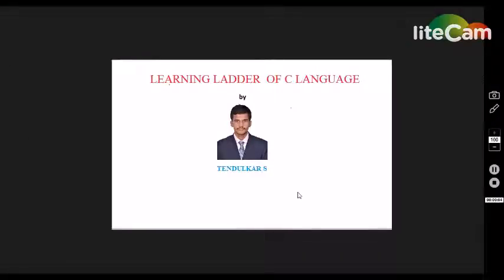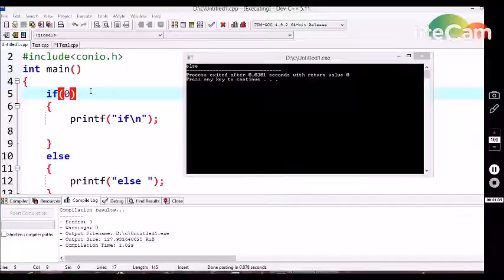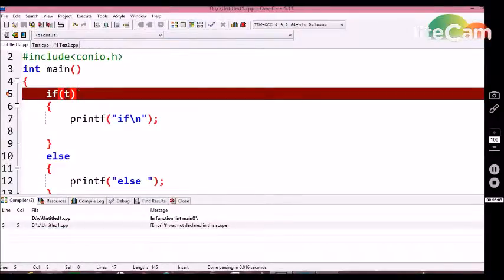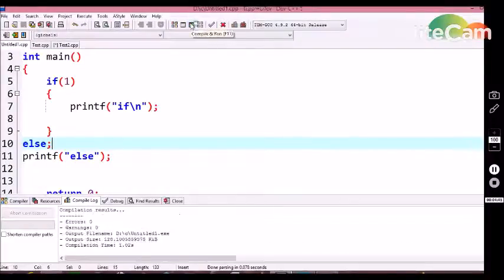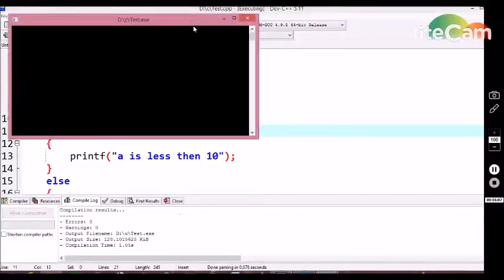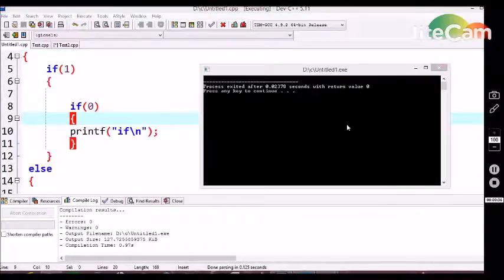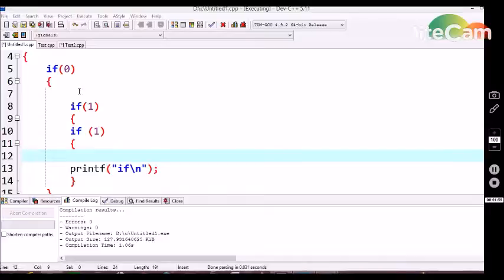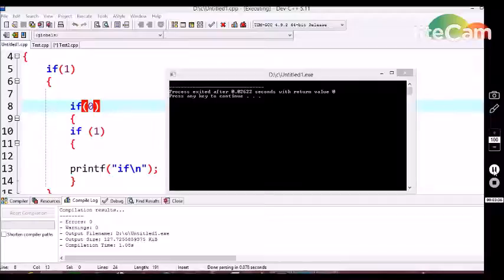12more about if condition satement in c